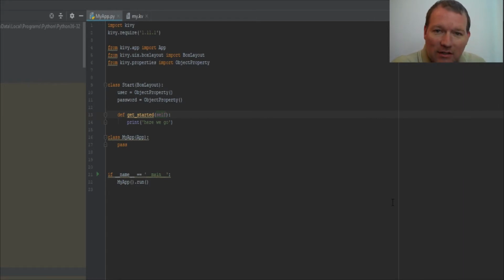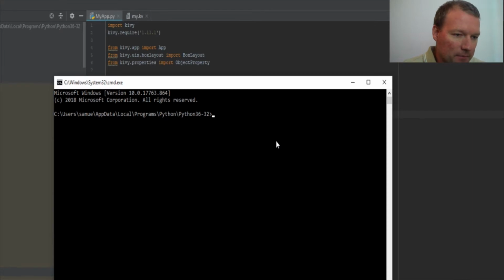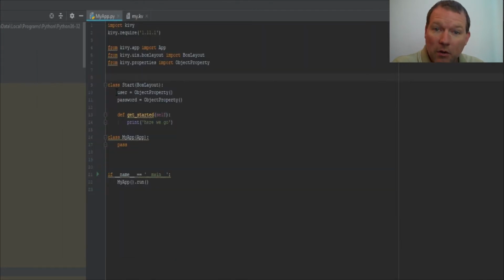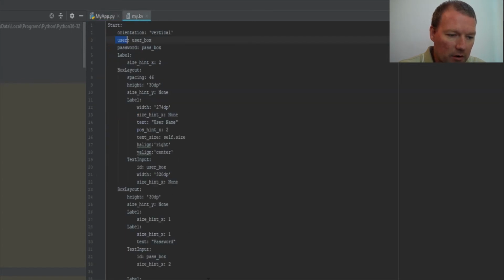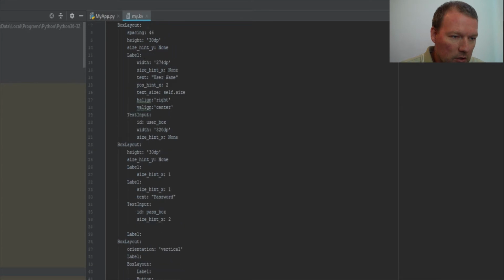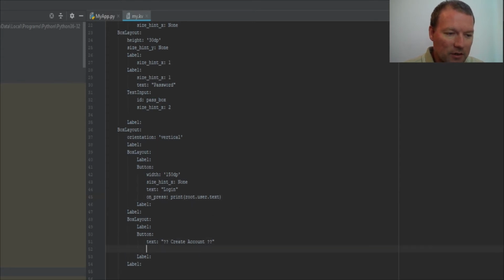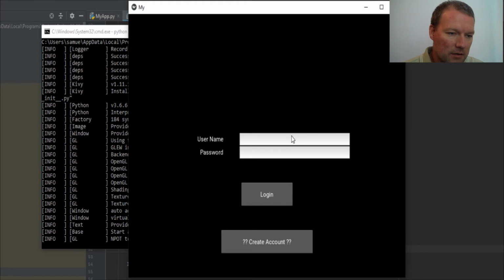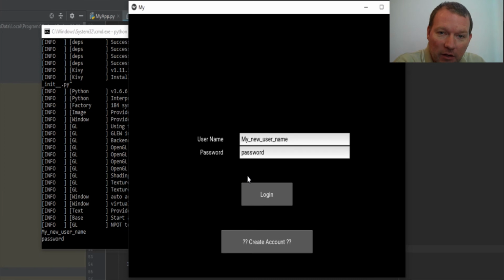Python Basics Tutorial Kivy TextInput Text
Learn how to use the text from kivy textinput for python programming